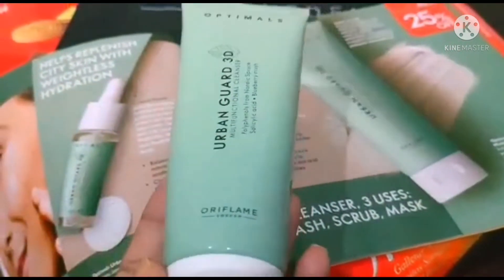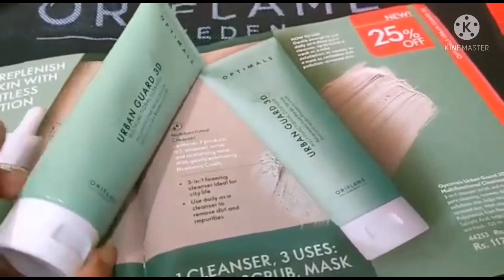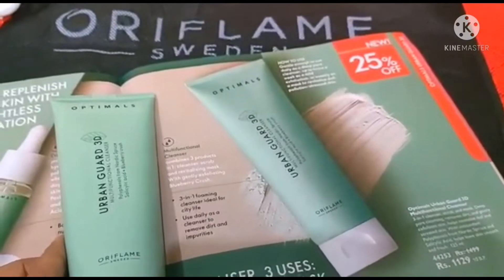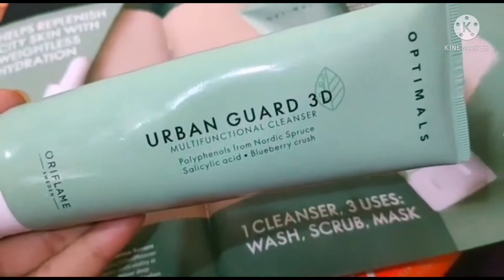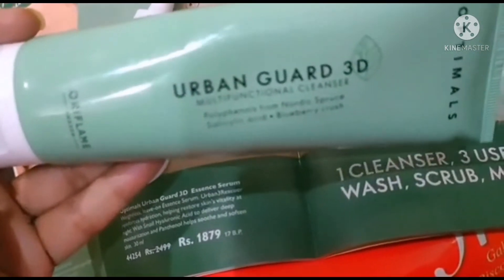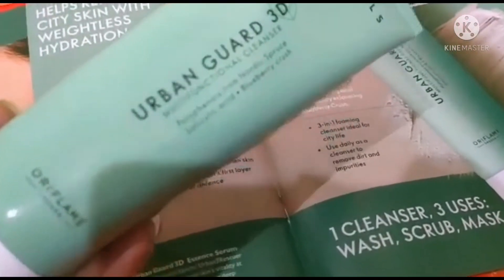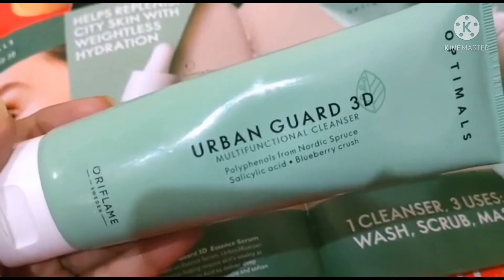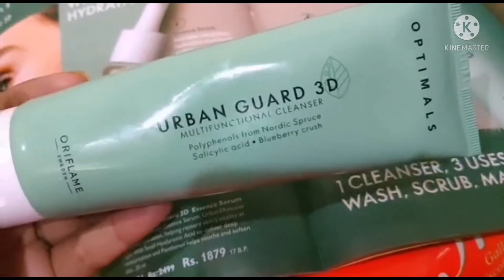Urban Guard 3D Cream/ 3 in One Cleanser, Scrub, Mask/3D/ Review by Beauty Consultant Maria Meer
Optimals 3D Cream 3 in one, Cleanser scrub Mask review, Oriflame Optimals 3D Facial review by beauty consultant Maria Meer, optimal 3D Urban guard Cream Benefits uses and price, Pakistan,